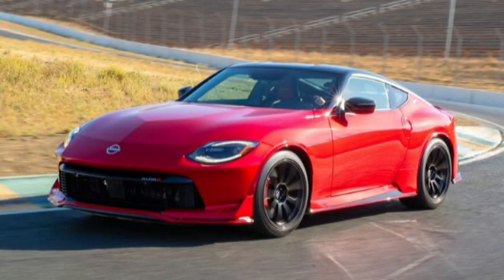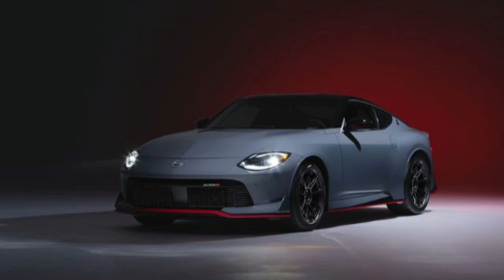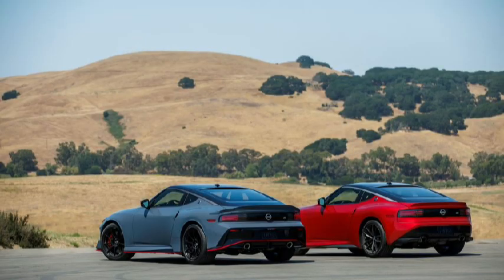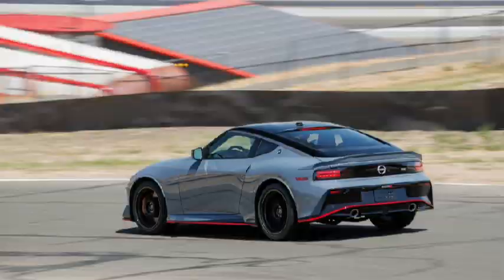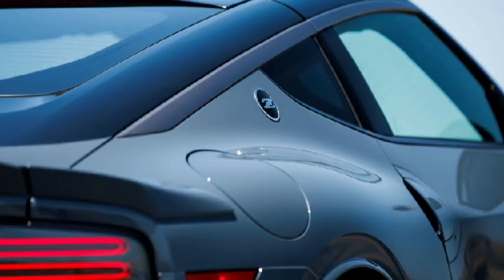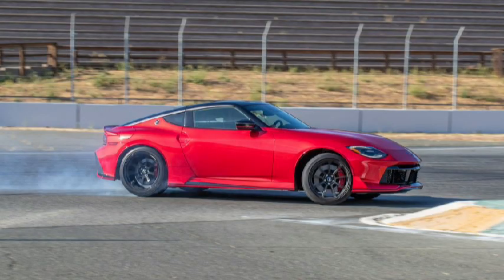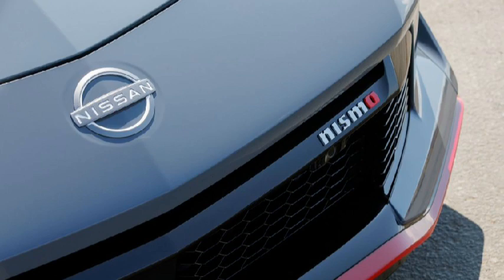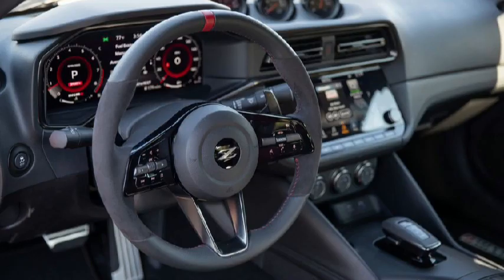18 January 2024